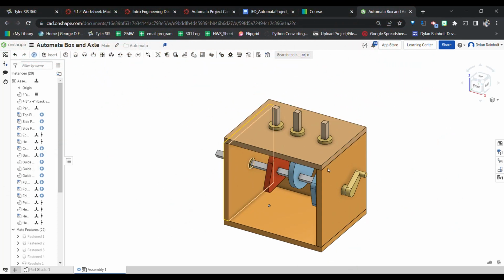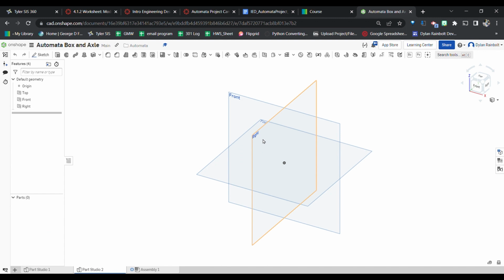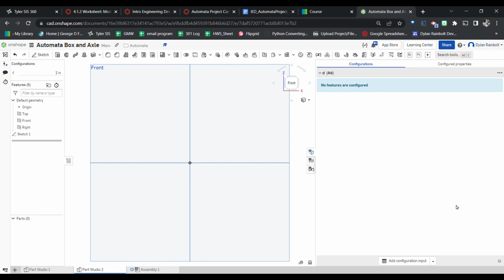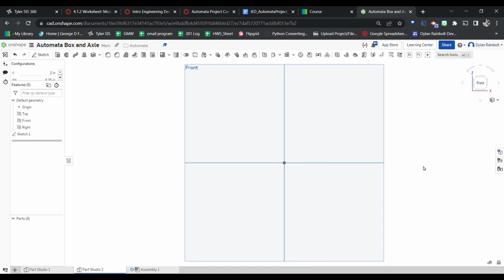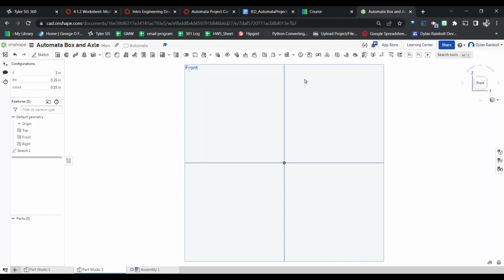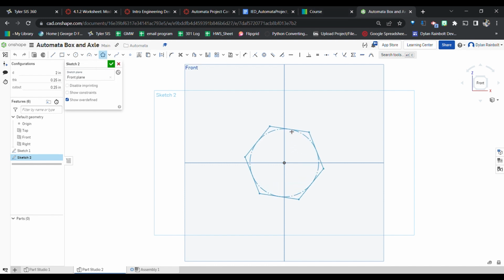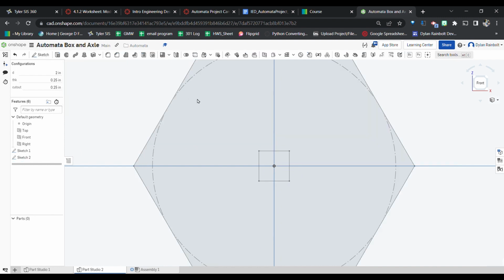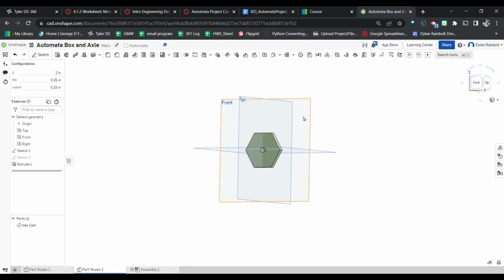Parametric Hex Cam Tutorial in OnShape (Automata Project)